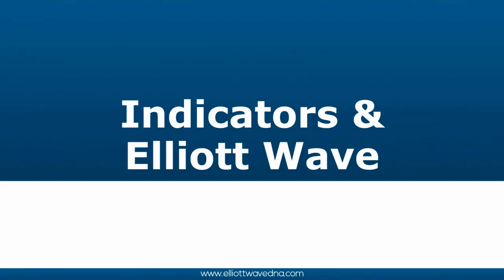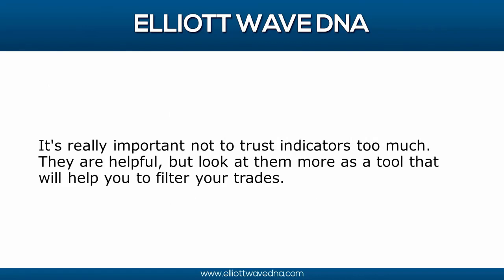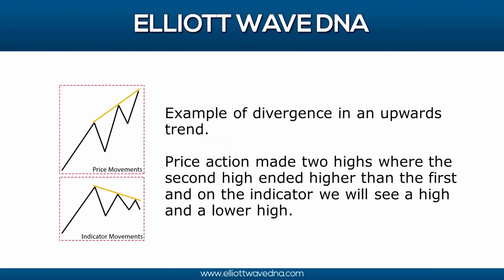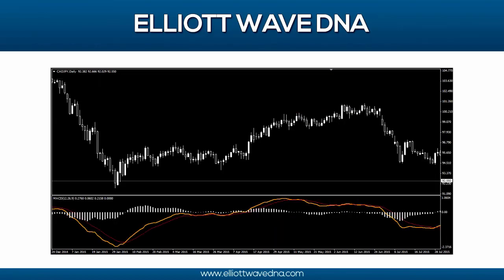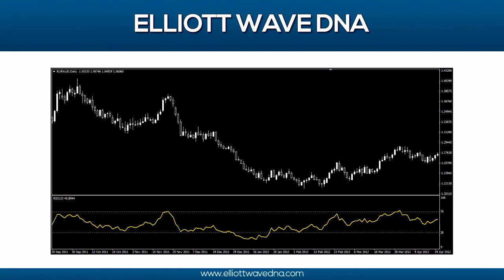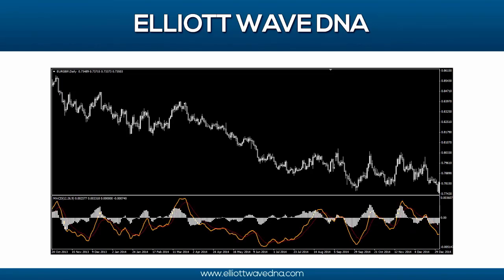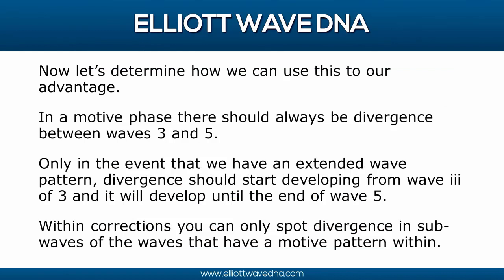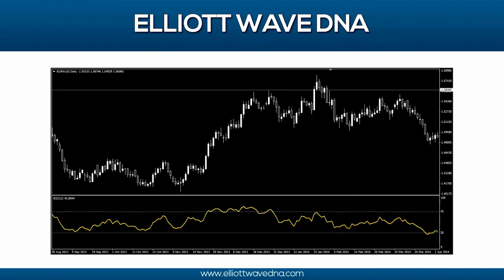19 Indicators And Elliott Wave